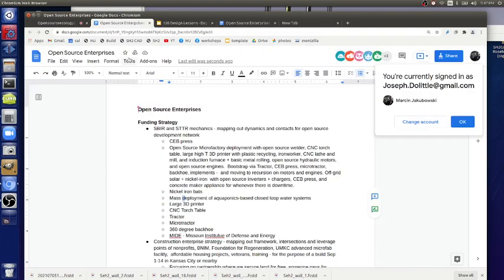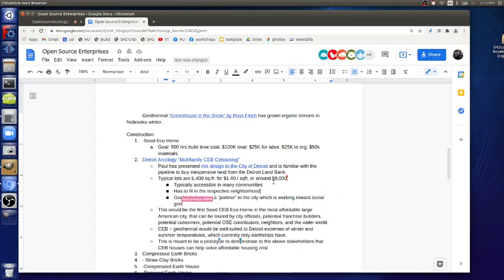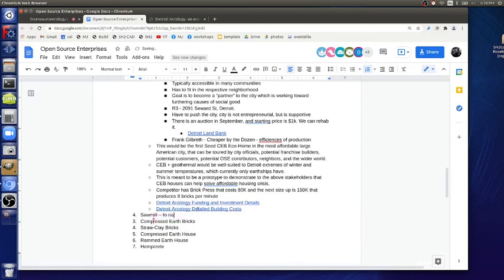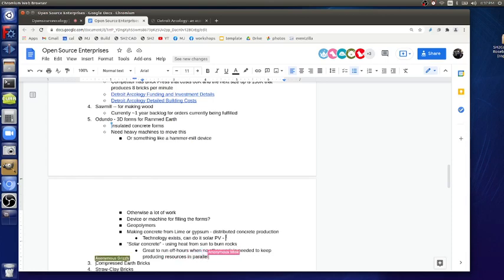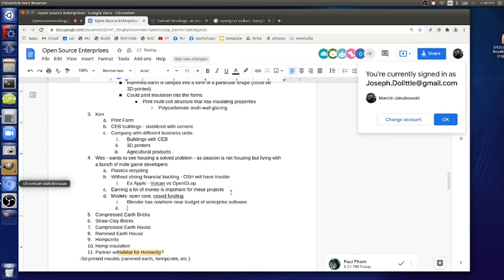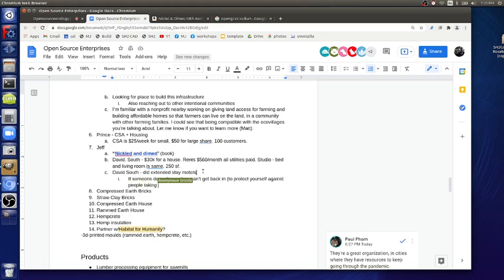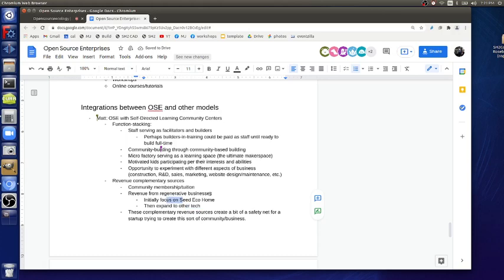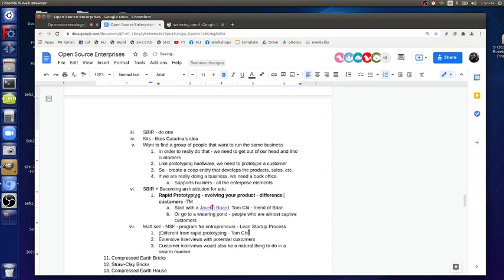Collaborative Enterprise Seminar - Session 1